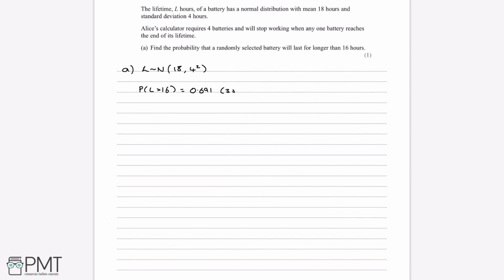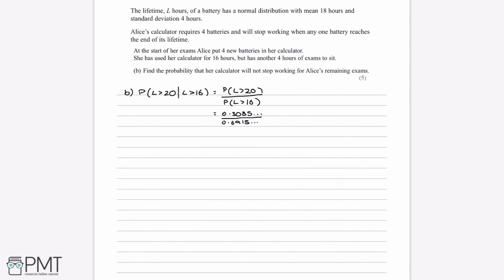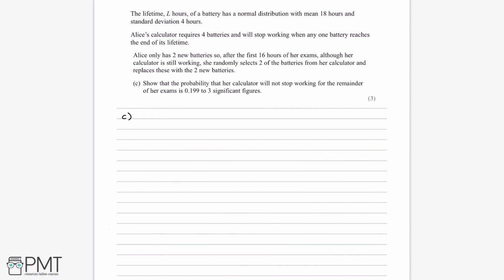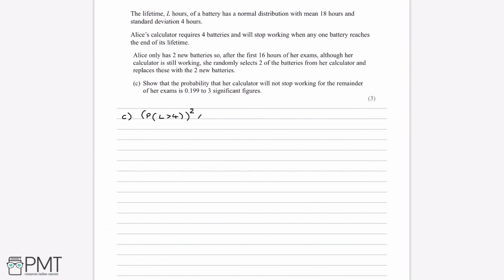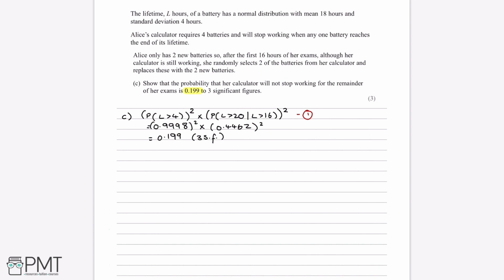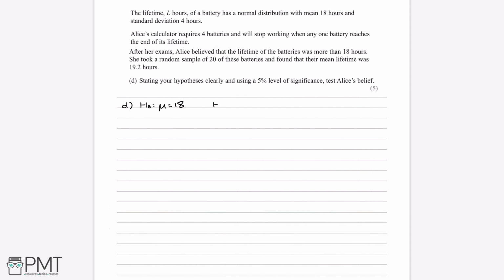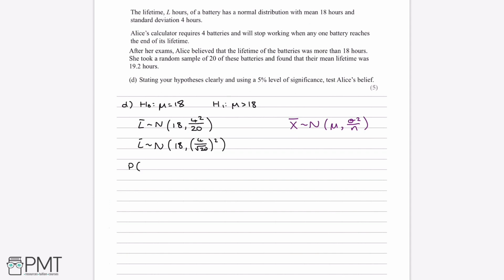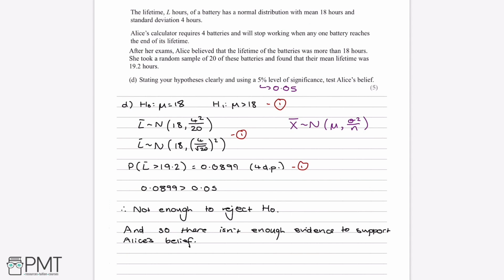Normal Distribution - Q4 | Maths A-level | PMT Education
This is the video solution for our Statistics A Level Normal Distribution Questions by Topic. You can watch all the videos for this question set in this playlist

You can also download a PDF copy of the Questions by Topic, mark scheme and model answers